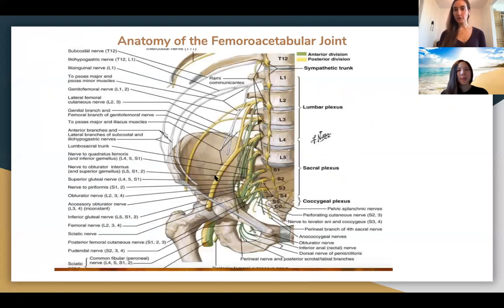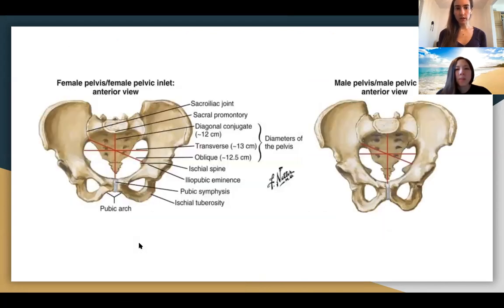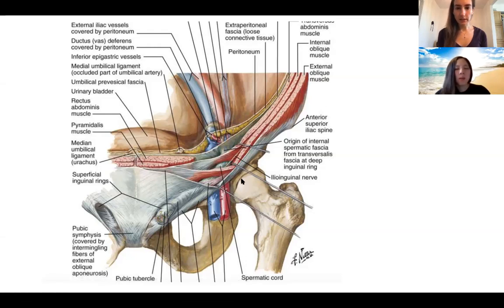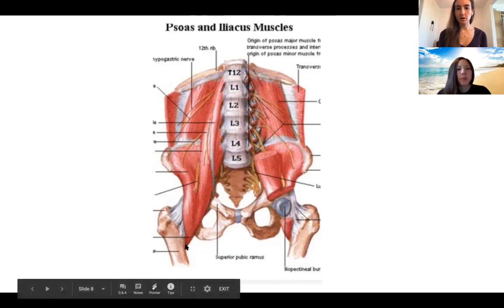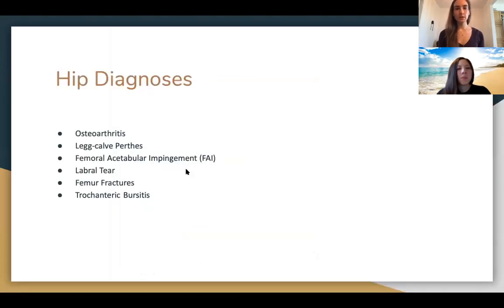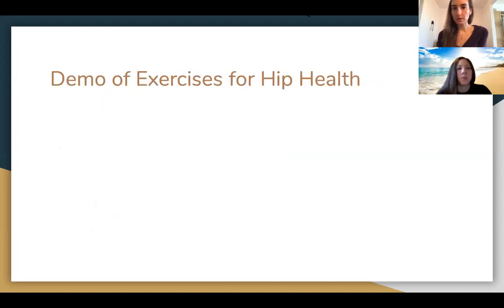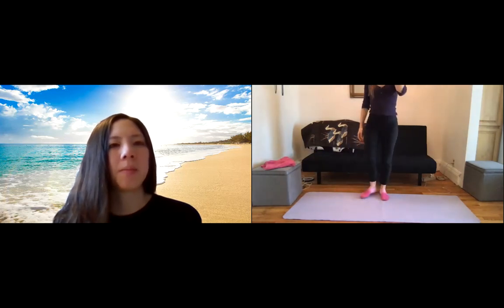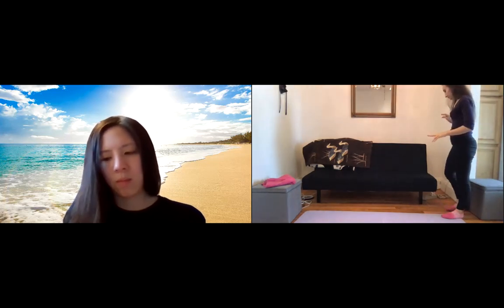Healthy at Home The Hip Part 2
Healthy at Home Video chat recording featuring Dr. Melanie Carminati, PT, DPT, GTS, NCPT. The Hip was detailed and exercise recommendations provided. Question and answer period finished up the video chat.

Join us each Monday and Friday at 10:30 a.m. EST via ZOOM! This videochat is open to the public. Use the links below to join for each day's meeting.